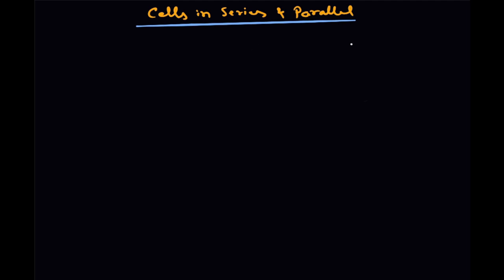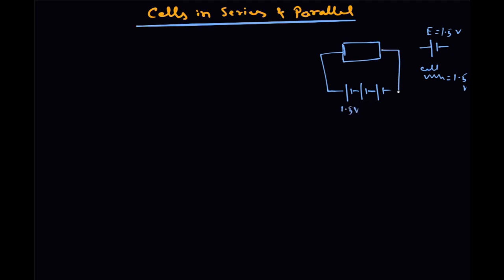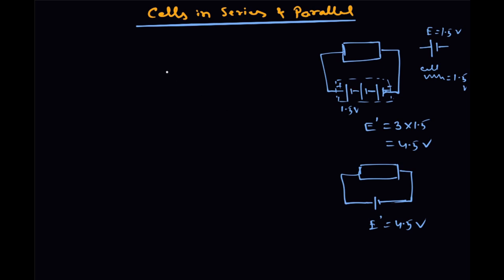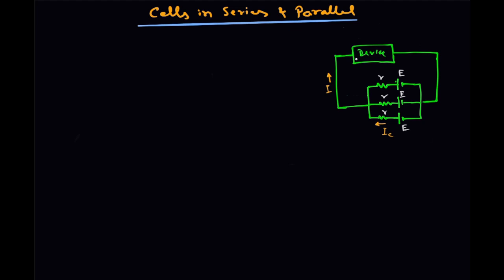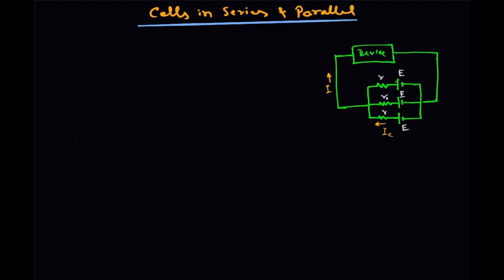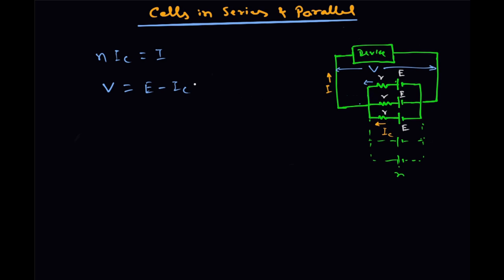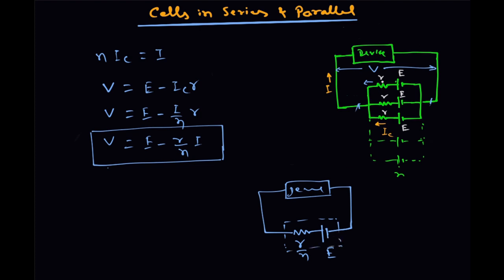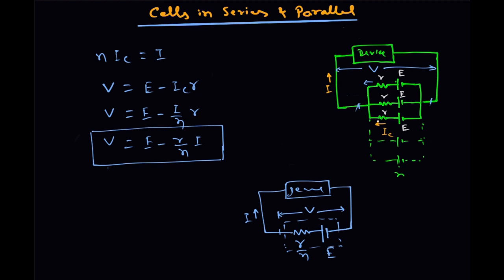Cells and batteries in Seies and Parallel | ElekTech-Edu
Cells or batteries can be connected in series and parallel. They are connected in series to get higher terminal voltage across the equivalent battery which a device may require. The cells or batteries can be connected in parallel to handle higher load current demanded by any electronic device or appliance.